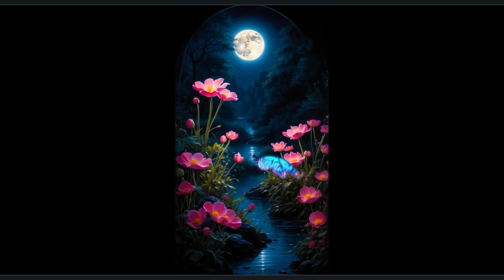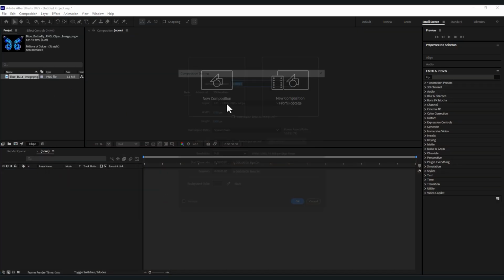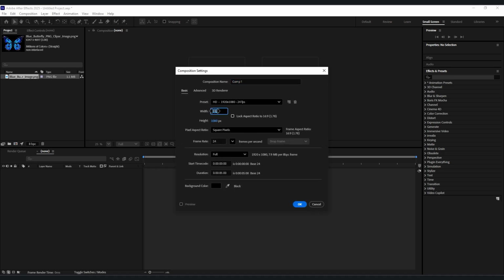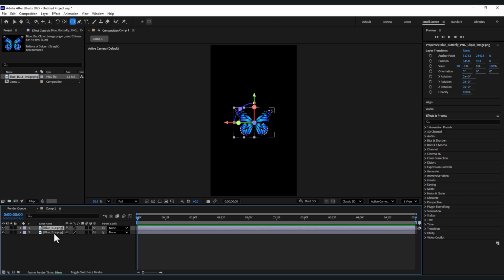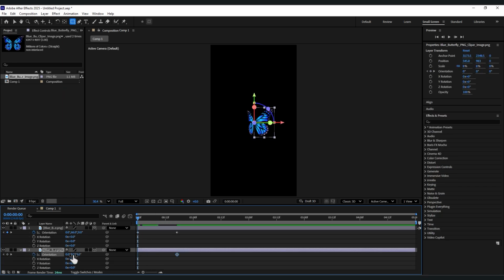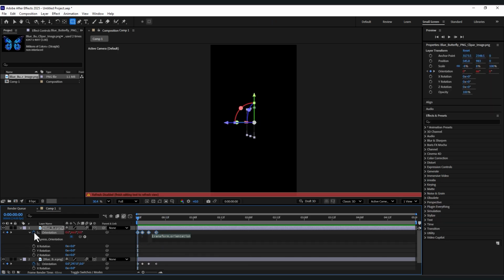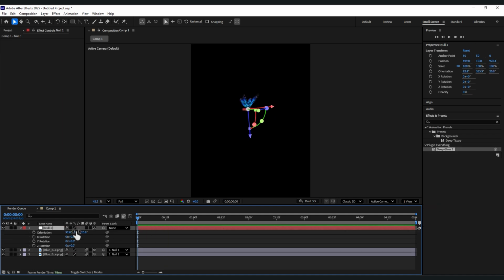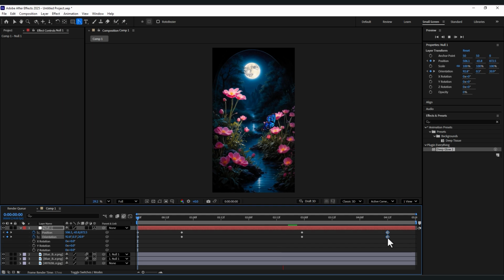Butterfly 3d animation in after effects tutorial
In this tutorial, learn how to turn a simple image into an animated butterfly using Adobe After Effects. We cover masking, separating wings, anchor point placement, 3D layers, Y rotation animation, Easy Ease, Graph Editor smoothing, and the loopOut("cycle") expression to create a smooth infinite flap effect. This step-by-step process is perfect for beginners who want to understand the fundamentals of motion graphics and animation.

You’ll learn:
• Masking and layer separation
• Proper anchor point positioning
• 3D layer rotation for realistic movement
• Smooth keyframe animation
• Loop expressions for continuous motion
• Creating natural flying animation

If you want to learn animation, VFX, graphic design, video editing, and multimedia professionally, we also run an institute in Jaipur called Arambhkala. You can learn all these skills in our structured 6-month course with practical projects and portfolio development support.

Keep creating and keep learning.